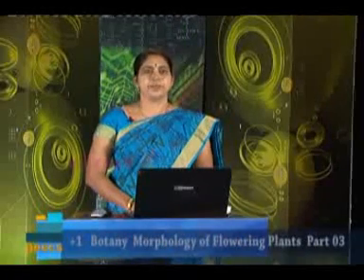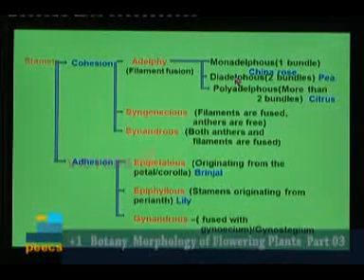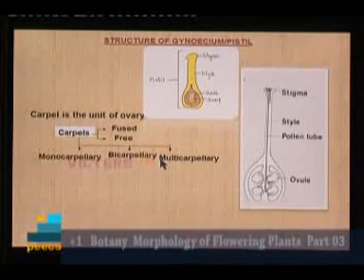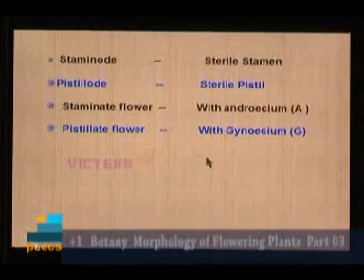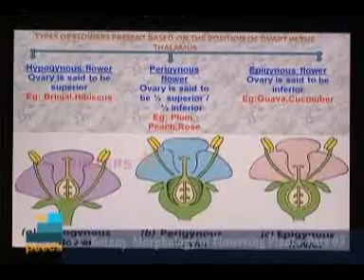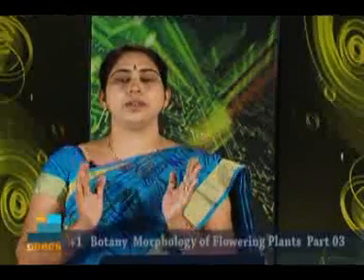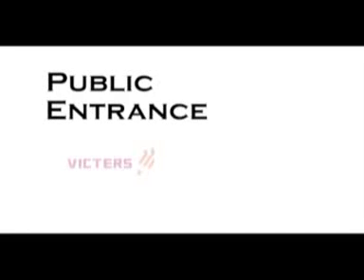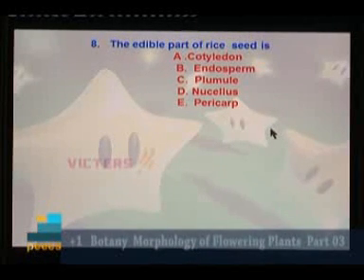PEECS Plus One Botany Morphology of flowering plants Part 03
Public Entrance Examination Coaching Scheme (PEECS), VICTERS Educational channel, Government of Kerala, One Botany Morphology of flowering plants Part 03 By Sheeba Jose.